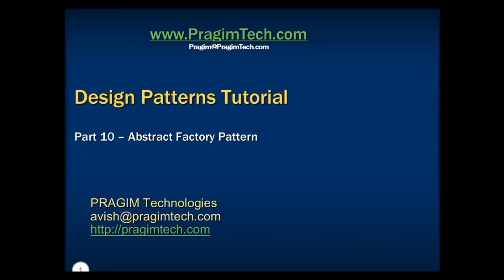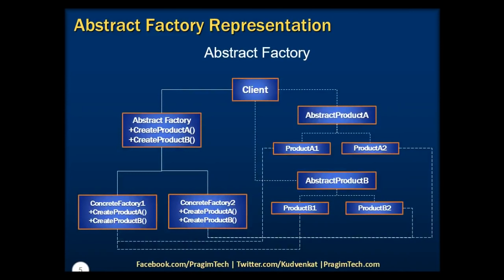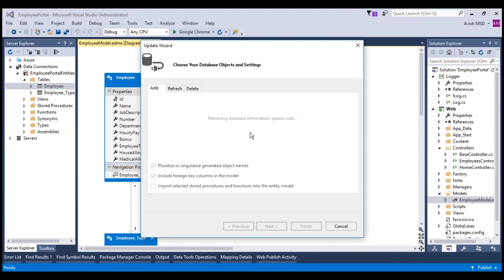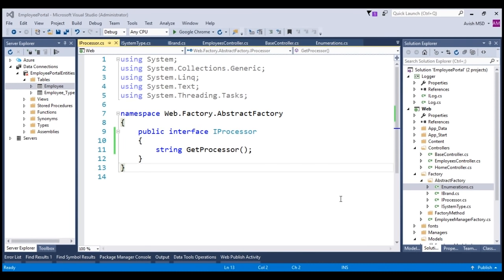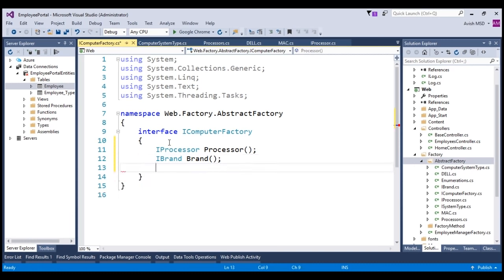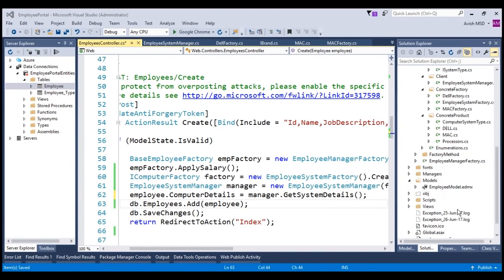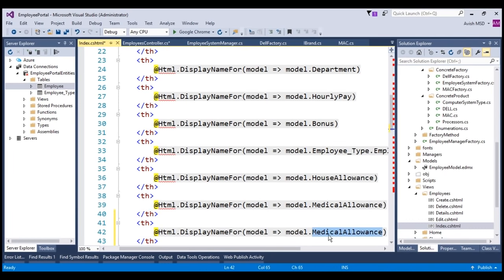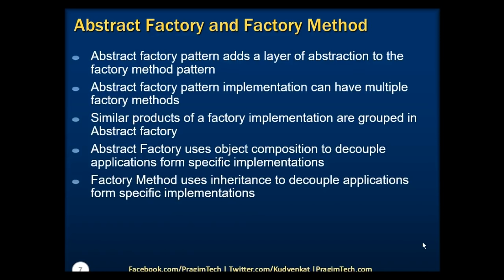Abstract Factory Design Pattern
1. What is Abstract Factory Design Pattern
2. Implementation Guidelines
3. Abstract factory implementation
4. Differences between Factory Method and Abstract Factory Pattern

What is Abstract Factory Design Pattern

Gang Of Four Definition : "The Abstract factory pattern provides a way to encapsulate a group of individual factories that have a common theme without specifying their concrete classes"

The Abstract Factory Pattern provides an interface for creating families of related or dependent objects without specifying their concrete classes

Abstract Factory pattern belongs to creational patterns and is one of the most used design patterns in real world applications

Abstract factory is a super factory that creates other factories

Implementation Guidelines

We need to Choose Abstract Factory Pattern when
1. The application need to create multiple families of objects or products
2. We need to use only one of the subset of families of objects at a given point of time
3. We want to hide the implementations of the families of products by decoupling the implementation of each of these operations

Business Requirement : Handout computers to Contract and Permanent employees based on the designation and employee type with below specifications

Permanent Employee
1. Managerial Position is eligible for Apple MAC Book Laptop
2. Non Managerial Position is eligible for Apple IMac desktop

Contract Employee
1. Managerial Position is eligible for Dell Laptop
2. Non Managerial Position is eligible for Dell desktop

Abstract Factory Representation
1. Client is a class which use AbstractFactory and AbstractProduct interfaces to create a family of related objects.
2. AbstractFactory is an interface which is used to create abstract product
3. ConcreteFactory is a class which implements the AbstractFactory interface to create concrete products.
4. AbstractProduct  is an interface which declares a type of product.
5. ConcreteProduct is a class which implements the AbstractProduct interface to create product.

Difference between Abstract Factory and Factory Method
1. Abstract factory pattern adds a layer of abstraction to the factory method pattern
2. Abstract factory pattern implementation can have multiple factory methods
3. Similar products of a factory implementation are grouped in Abstract factory
4. Abstract Factory uses object composition to decouple applications form specific implementations
5. Factory Method uses inheritance to decouple applications form specific implementations